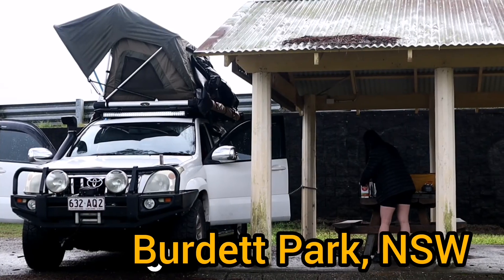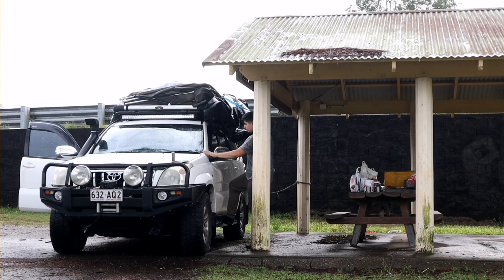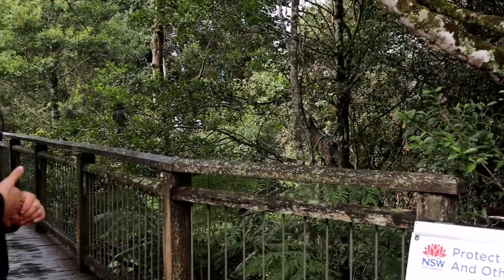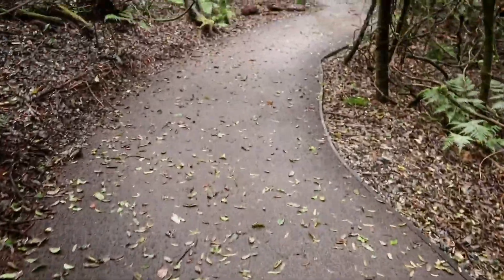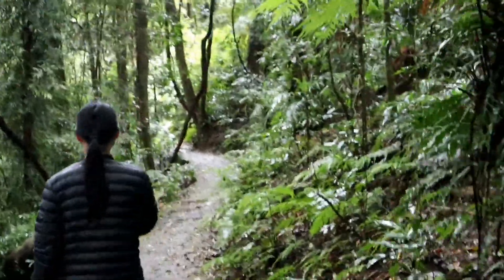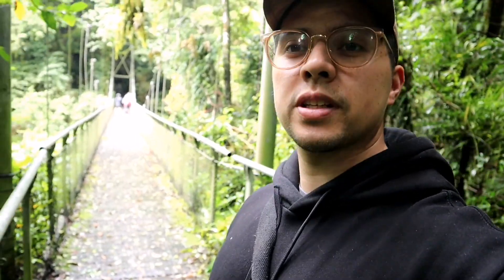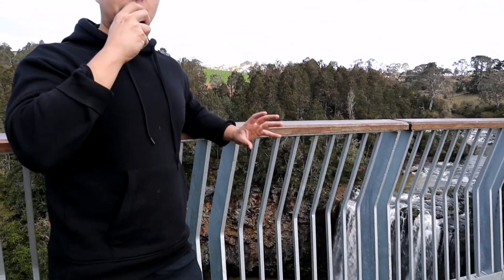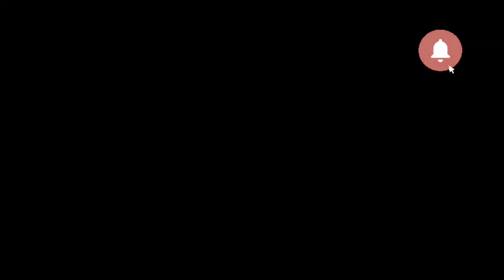Best Attractions Near Dorrigo National Park: Waterfalls, Skywalks & MORE